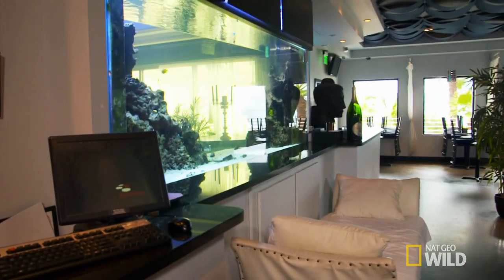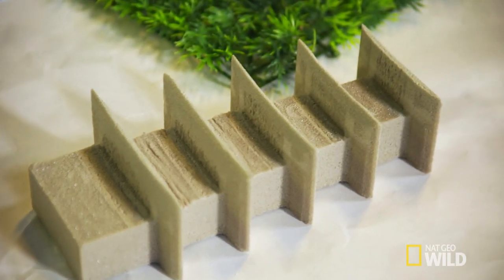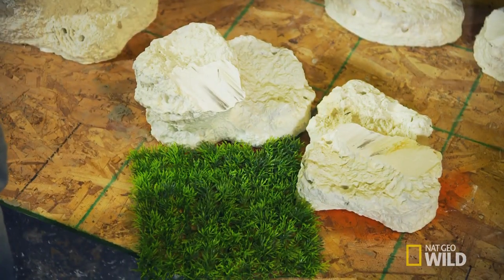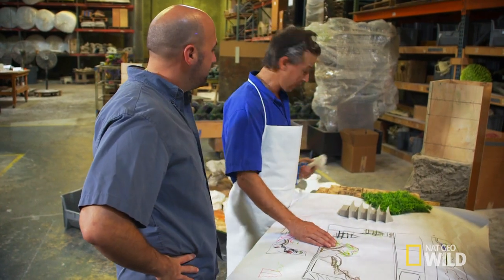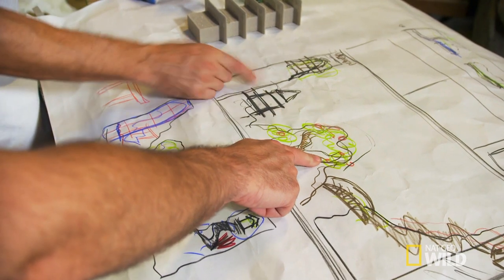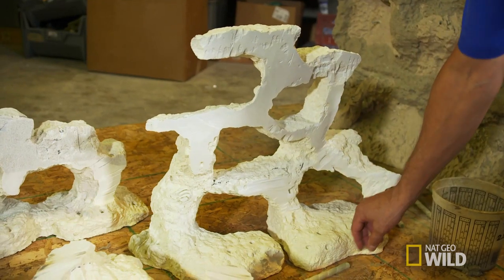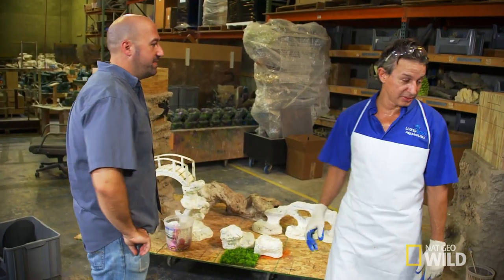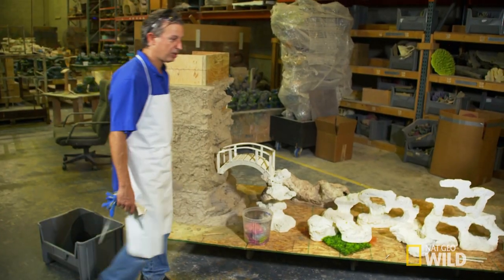Double the Fun | Fish Tank Kings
Jose is building a double-sided tank but it's not coming together like he originally planned.  FISH TANK KINGS AIRS WEDNESDAYS at 10P.